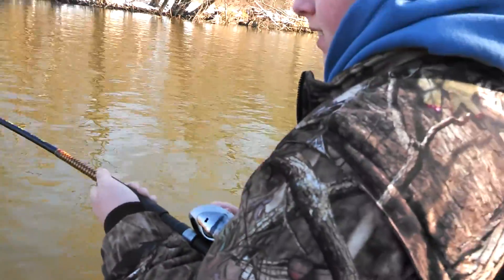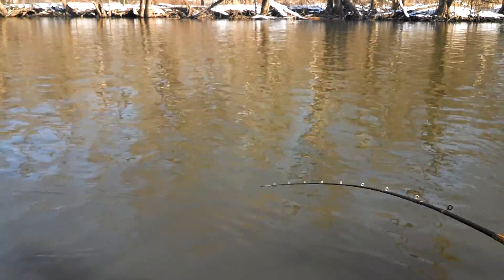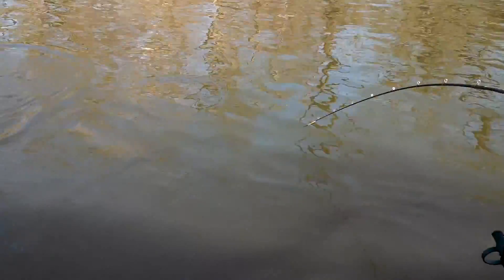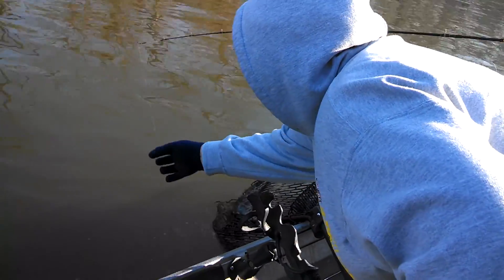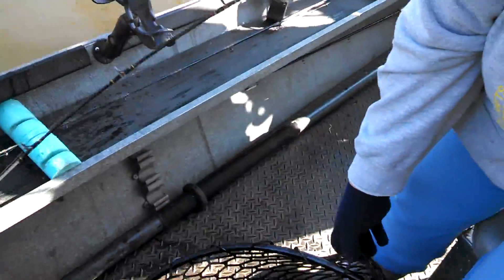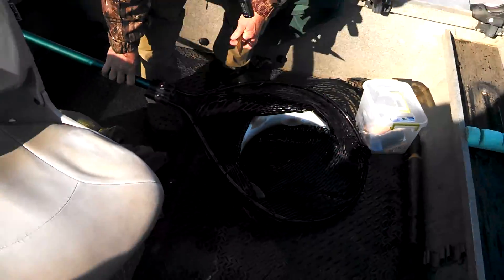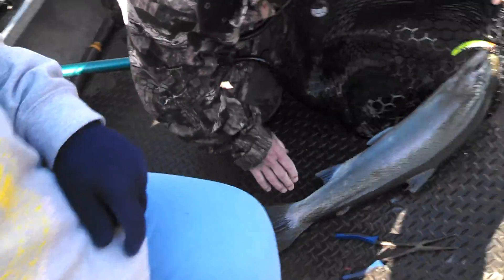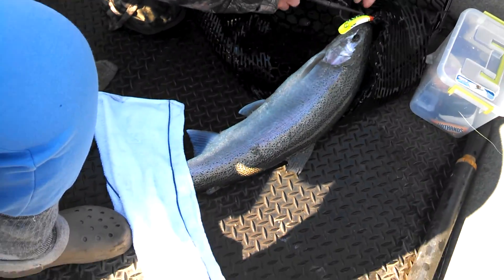Michigan Steelhead--The Becky and Grace Show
These gals landed two VERY large steelhead today!  One was 9.7 lbs and the other large one was 10.9 lbs!  We released another smaller one and lost one in the battle!  Had a great time as the sun came out and made it a beautiful winter day on the water in Pure Michigan!!!